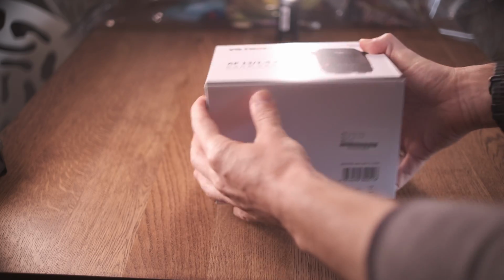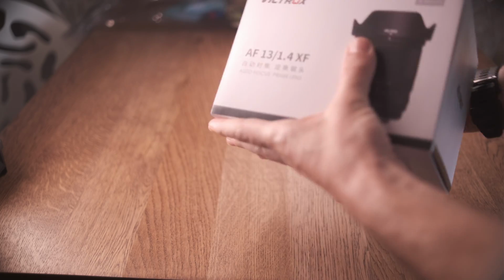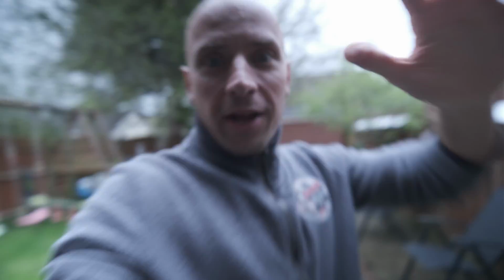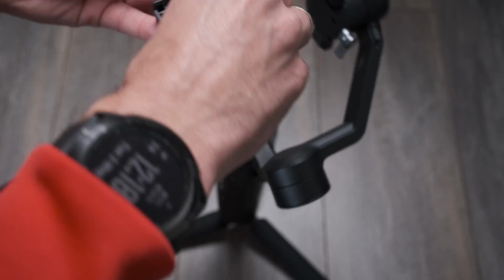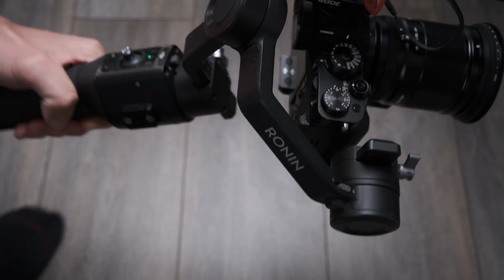Viltrox 13mm f1.4 & Fuji XT4 First Impressions!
Viltrox 13mm f1 4 & Fuji XT 4 First Impressions review test!

Fuji 16-80mm f4 vs 18-55mm f2.8-4 lens review! Which one is BETTER? In this video I am going to help you to decide which kit lens to get with your new fuji camera!

Gear used to film this video:
Drone: DJI Mavic Pro
Main Camera: Fujifilm XT-4 & XT-3
Lenses: Viltrox 23mm f 1.4
Fujinon 16-80mm f 4
Fujinon 18-55mm f 2.8
Fujinon 70-300mm f4
Action Camera: GoPro Hero 9